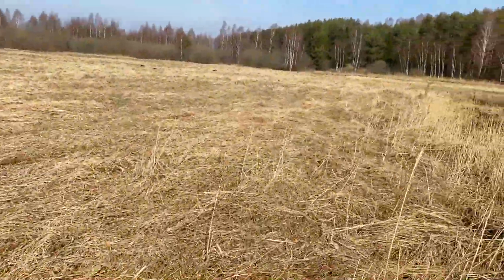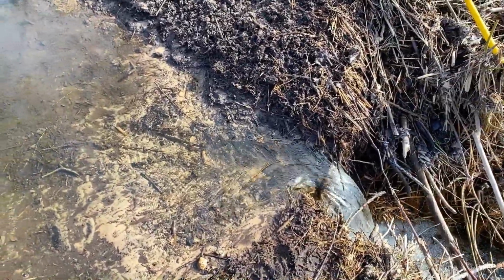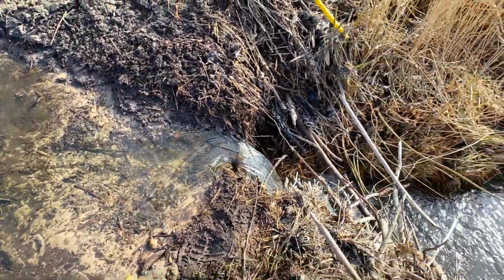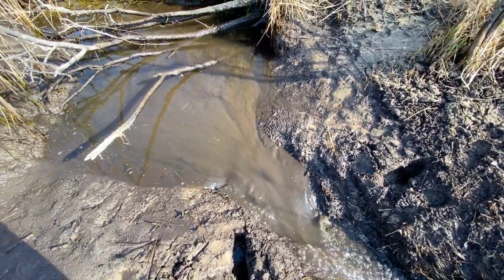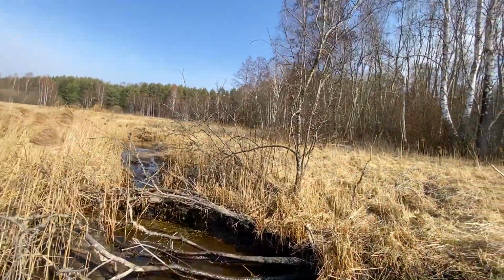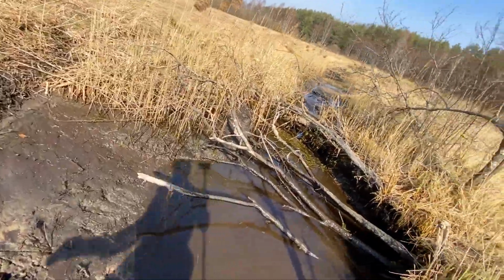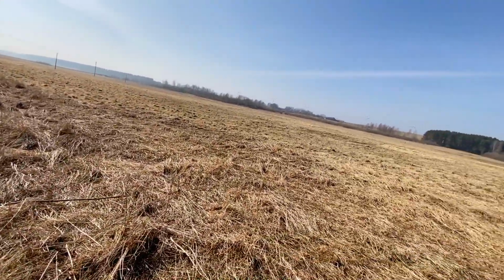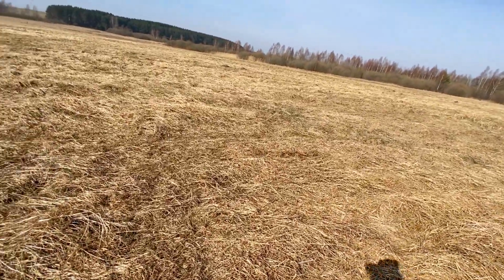Beaver dam removal || All water drained.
Hello,

This dam was all from mud. Actually whole cut I've made with my boots :D
A lot of water has been drained, there left only regular water flow.